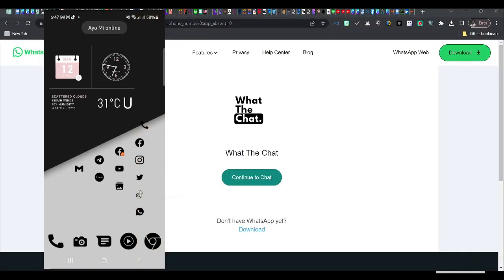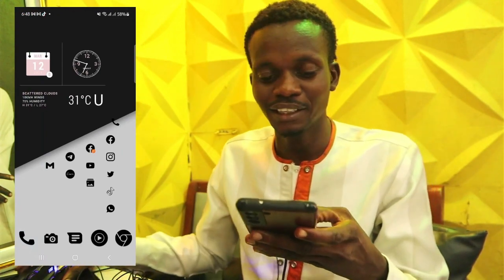virtual assistants for personalized English learning